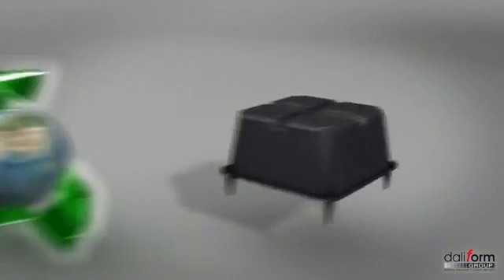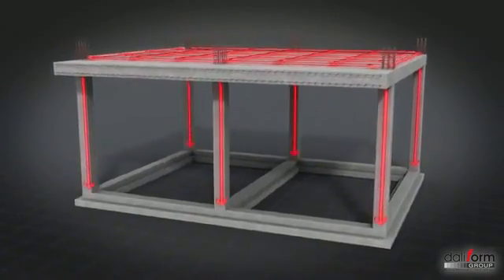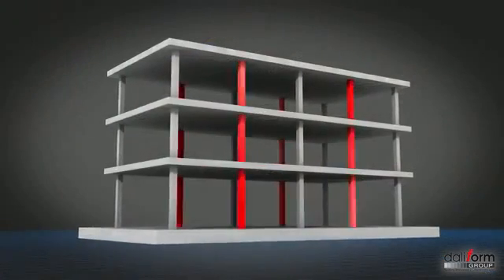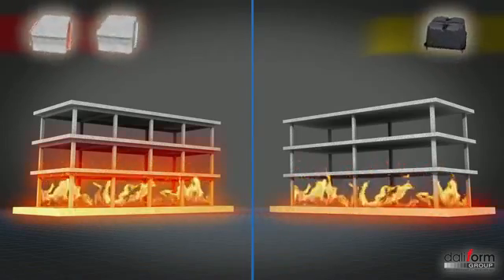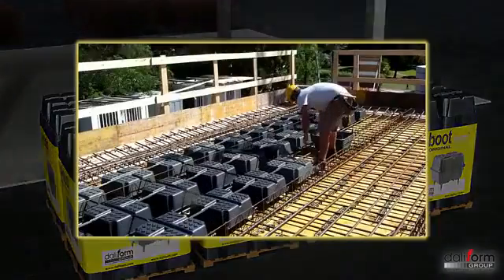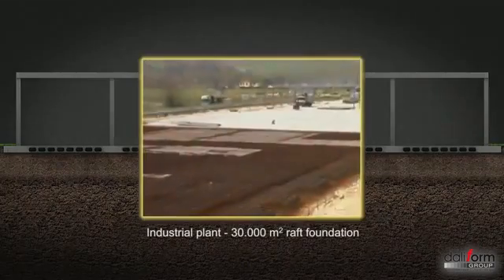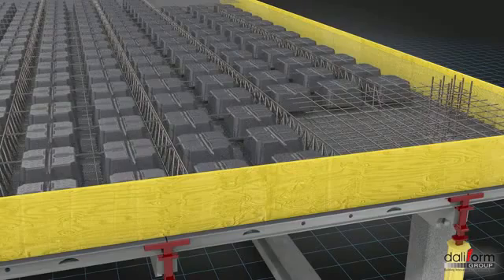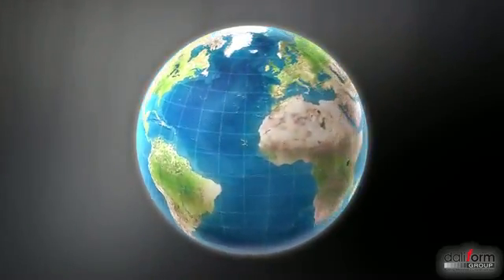Civil Engineering : What is Uboot technology on Civil Engineering?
Computers and Structures, Inc.